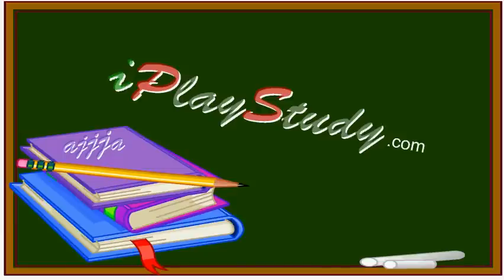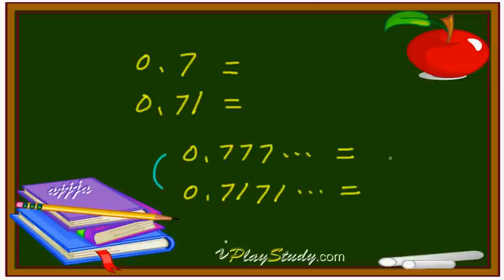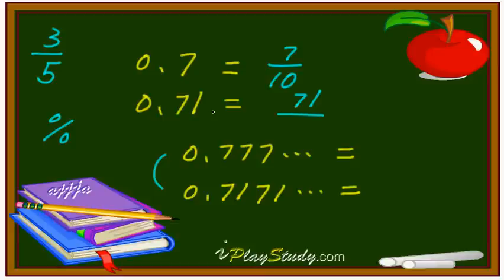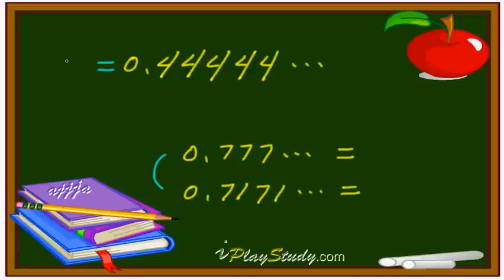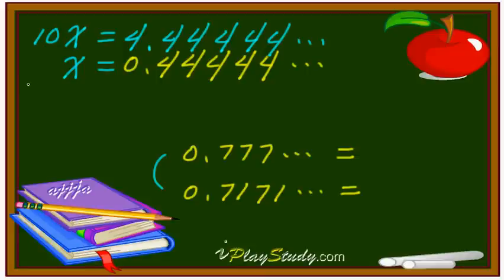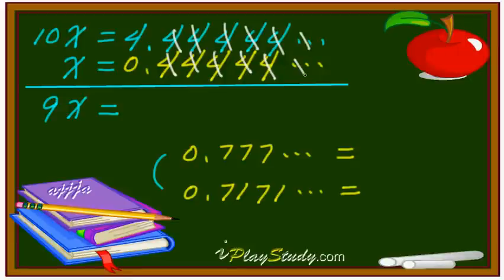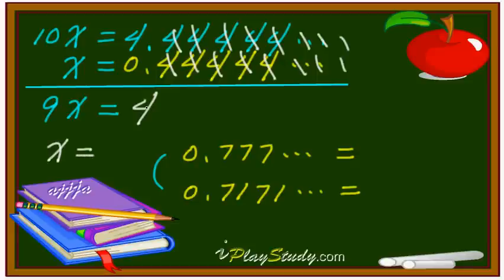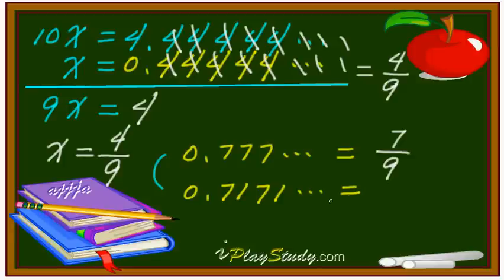Conversion of Repeating Decimal Number